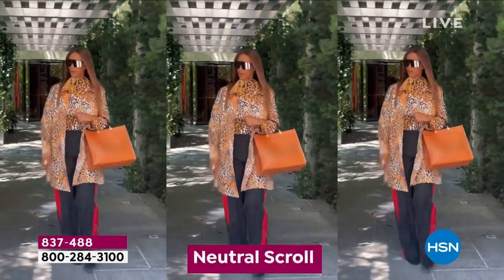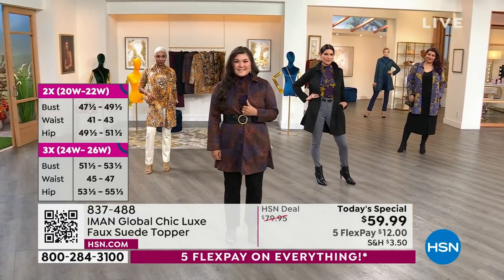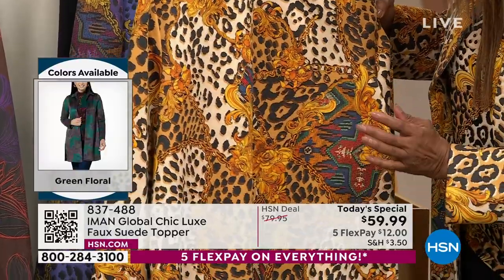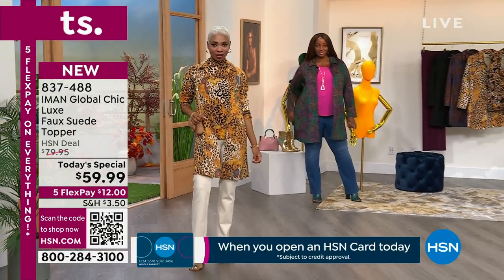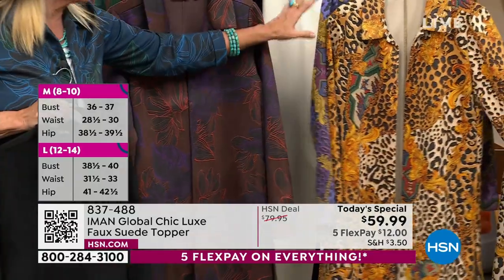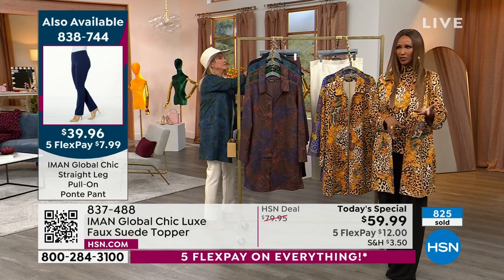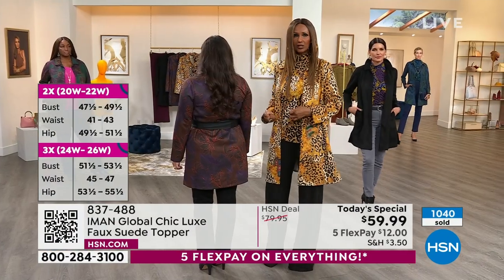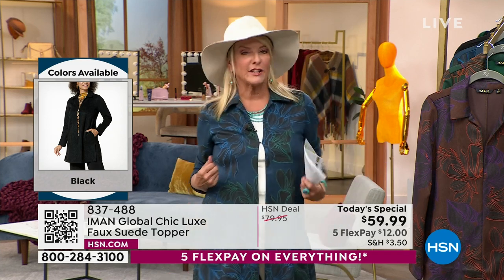IMAN Global Chic Luxe Faux Suede Topper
Fashionable and functional, this faux suede topper elevates your style to star status. Layer over any ensemble and take your look to luxe levels.